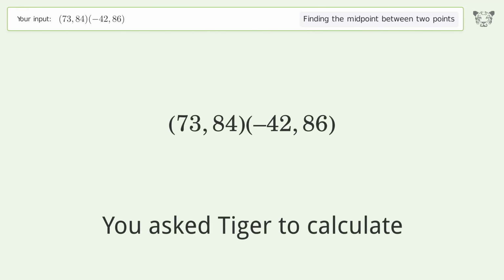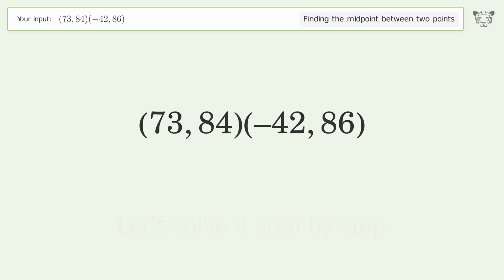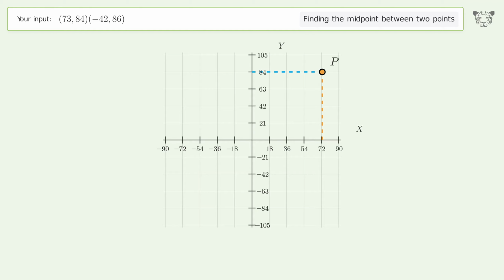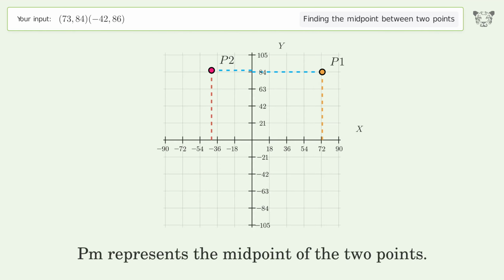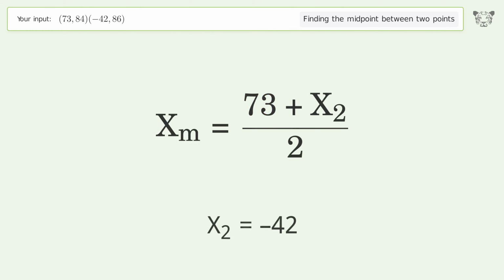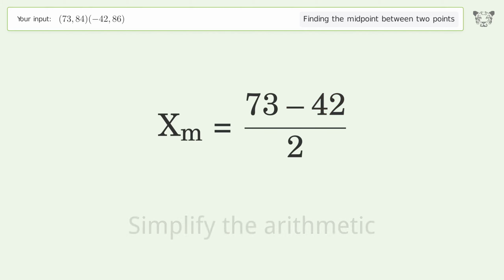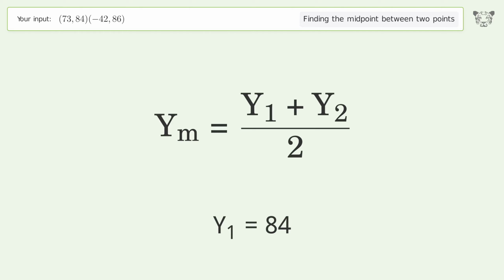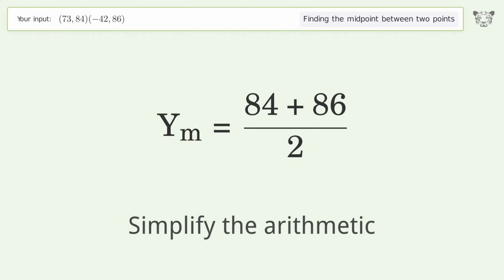Find the midpoint between two points p1 (73,84) and p2 (-42,86): Step-by-Step Video Solution